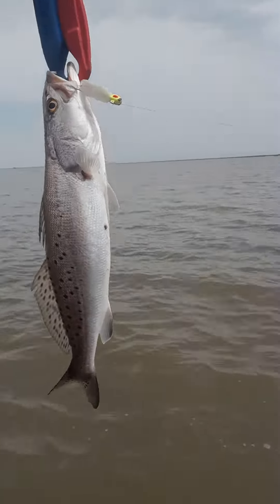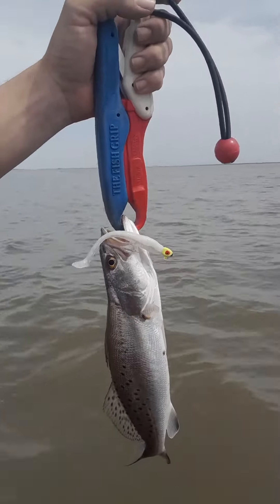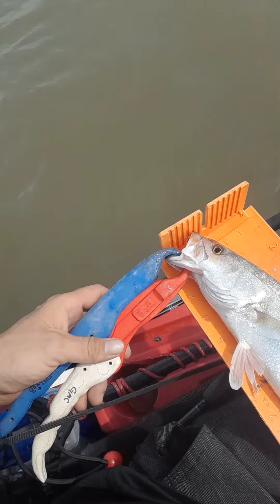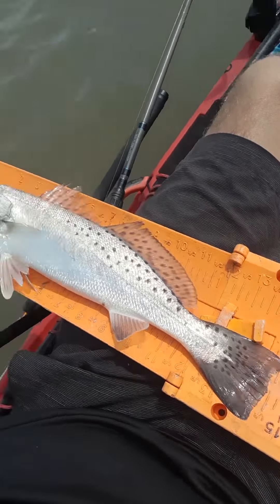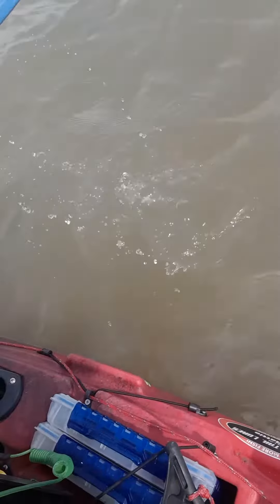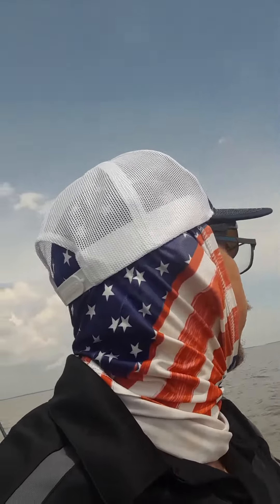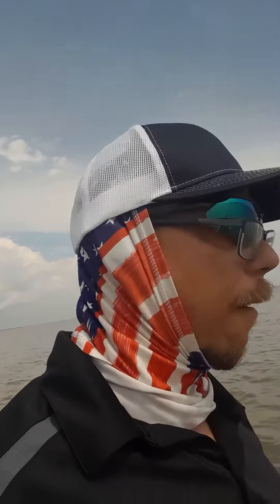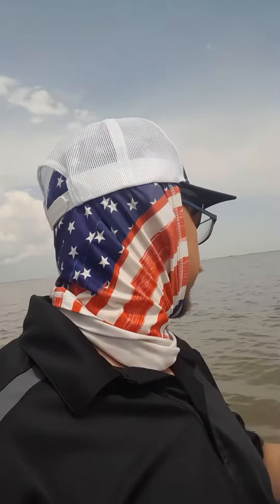kayak fishing freeport tx vibe shearwater 125 and new custom laguna rod using knocking tail lures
kayak fishing freeport tx with the vibe shearwater 125 and new custom laguna rod using knocking tail lures ‎@mycoastoutdoors5012  ‎@LineCutterz